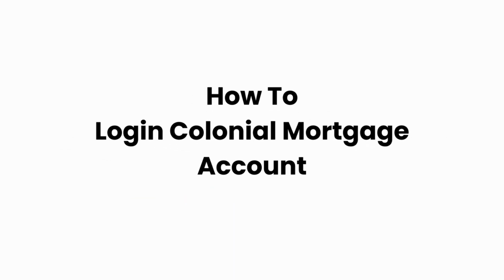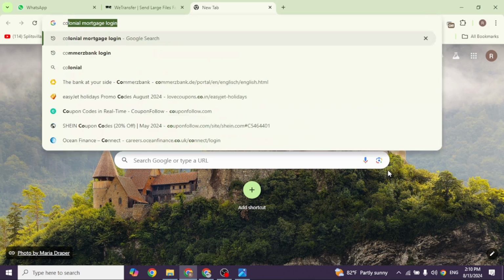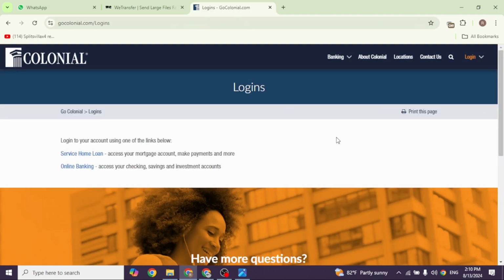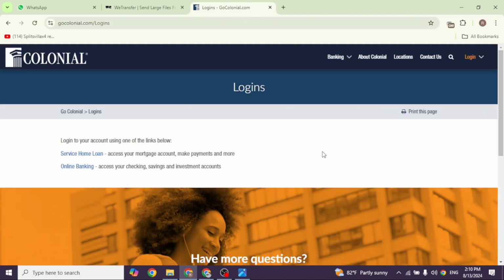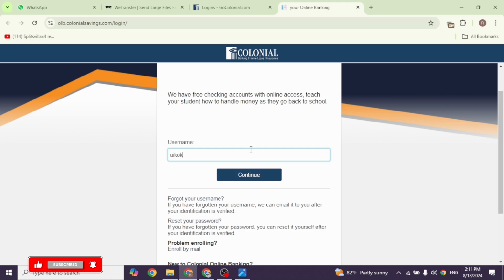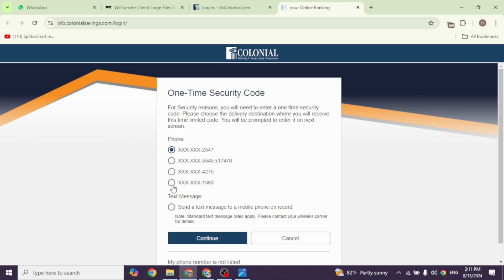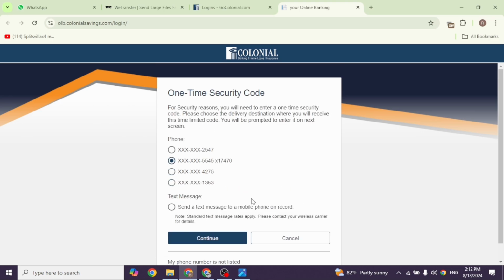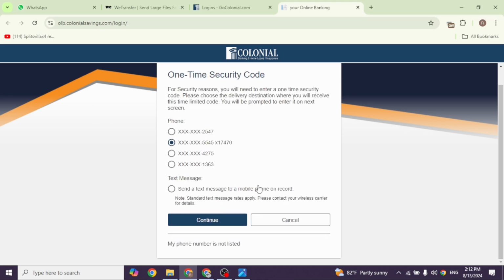How To Login Colonial Mortgage Account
Need to access your Colonial Mortgage account in 2024? This easy guide provides step-by-step instructions on how to log in to your Colonial Mortgage account quickly and securely.

In this tutorial:
0:00 - Introduction
0:05 - How To Login Colonial Mortgage Account (EASY)

Learn how to effortlessly log in to your Colonial Mortgage account with this straightforward guide. Follow the simple steps to access your mortgage details and manage your account online.

Access your Colonial Mortgage account with ease by following this guide!